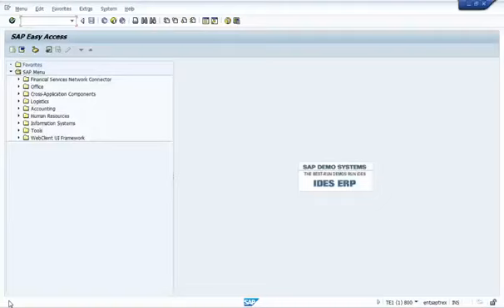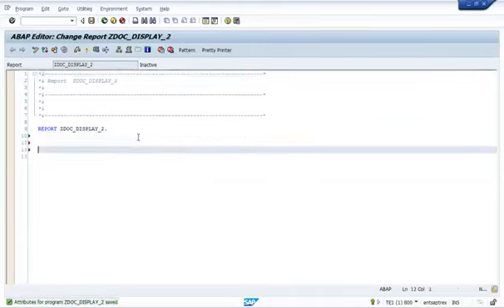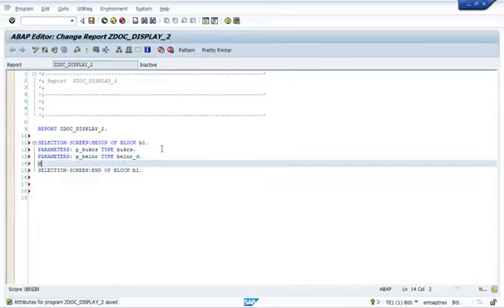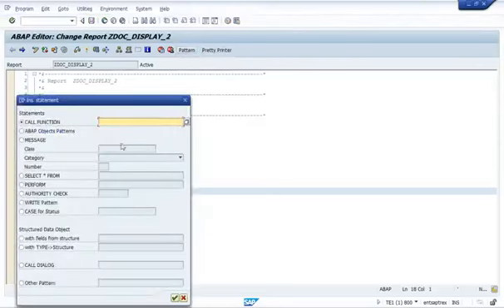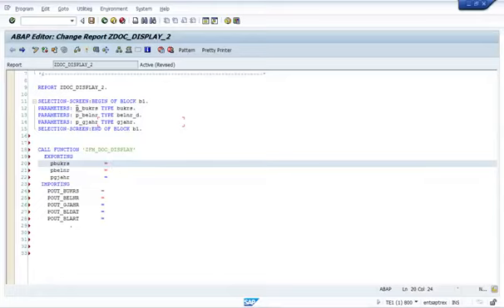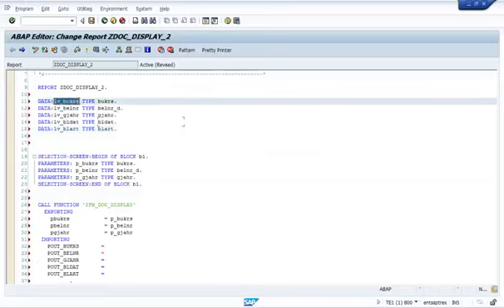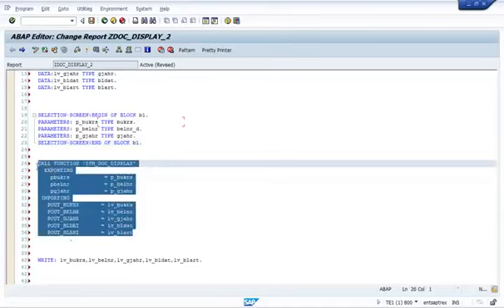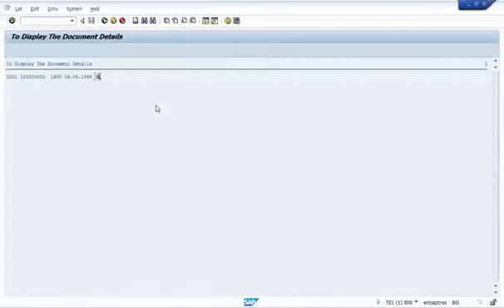SAP ABAP FM - Usage in Program 1